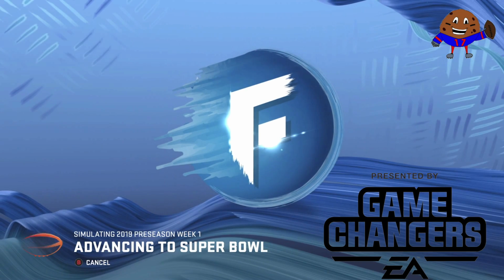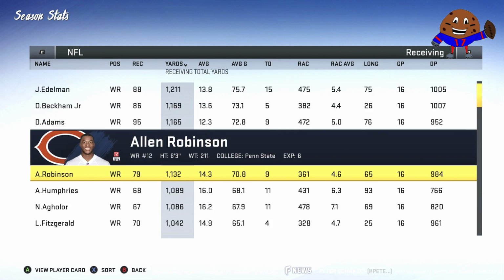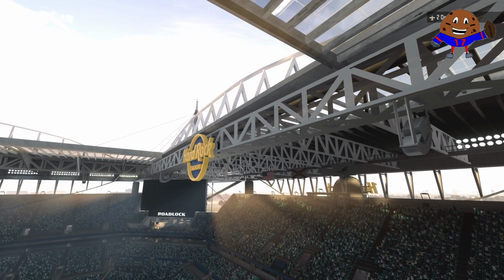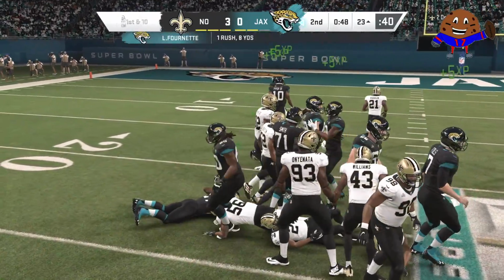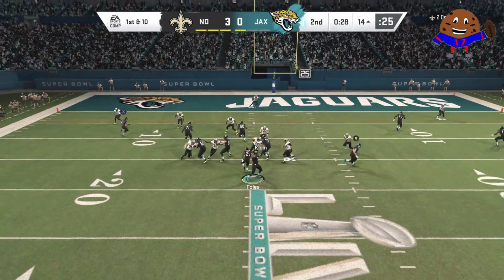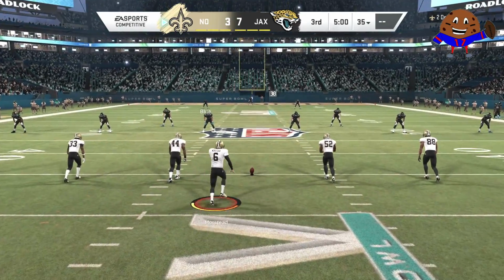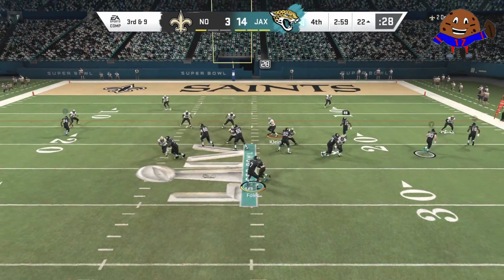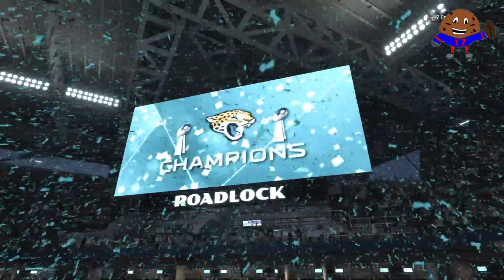Super Bowl 54! Madden 20 Gameplay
*This video is presented by the EA Sports Game Changers*

Madden 20 Exclusive Gameplay! It's Super Bowl 54 in Miami on display today, who will be hoisting the Lombardi? We simulated a season in franchise mode to see the end results